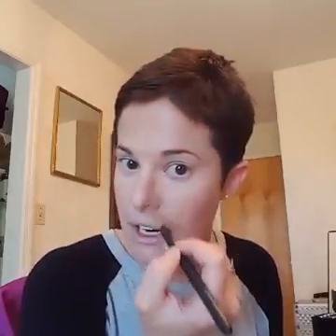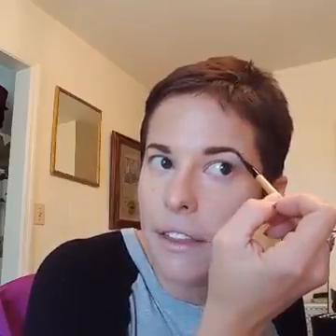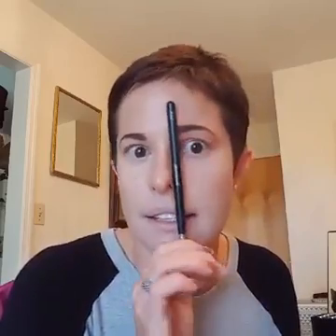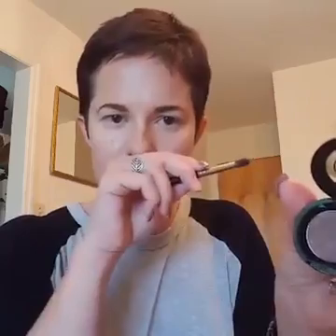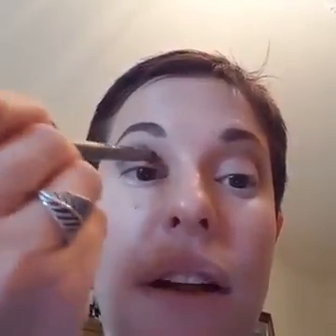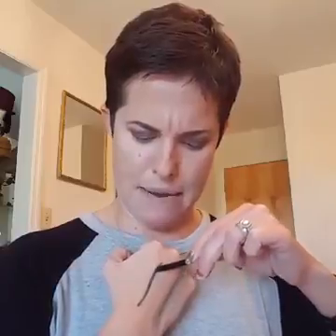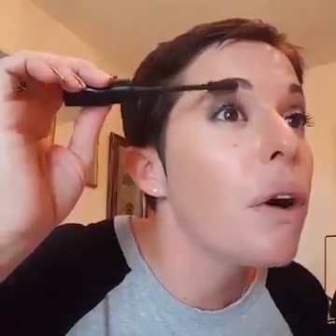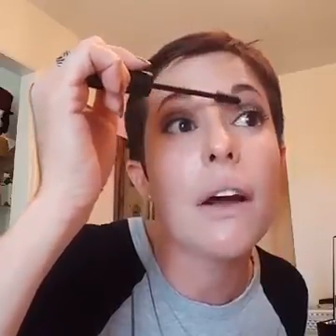What to Wear Wednesday with Lauren Fast Step 2, Makeup!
Lauren Fast and What to Wear Wednesday where the makeup is viewers choice!

My name is Lauren Fast and I am known in the social world as SpagirlFast.  I focus on image education & empowerment providing the tips, products and confidence to represent one's personality and profession.
MISSION: To increase the image confidence of all humans through Beauticontrol product and skill education facilitated through personal and group workshops. Use social media to honor and enrich the modern human with consistent updates and skill building sessions.